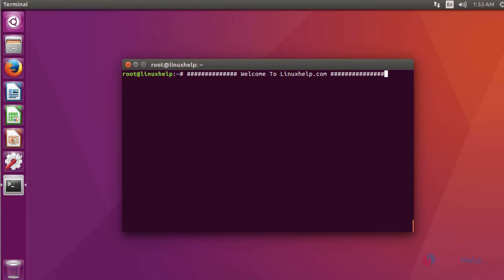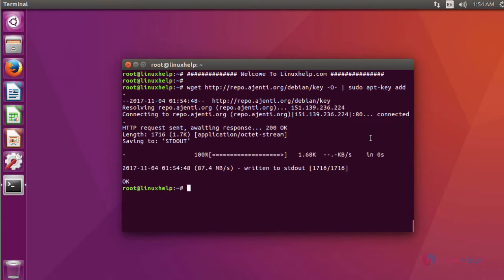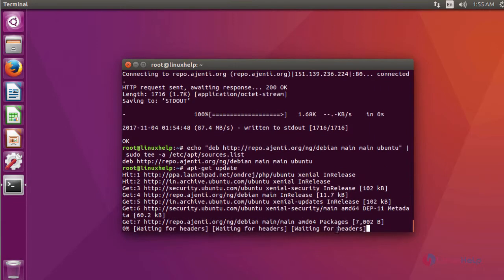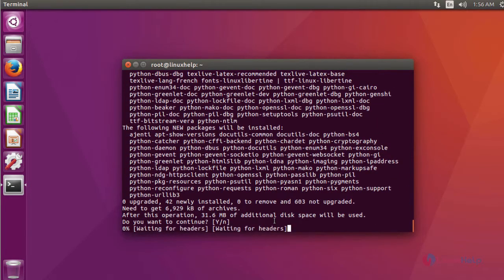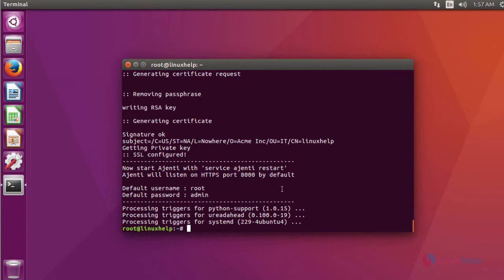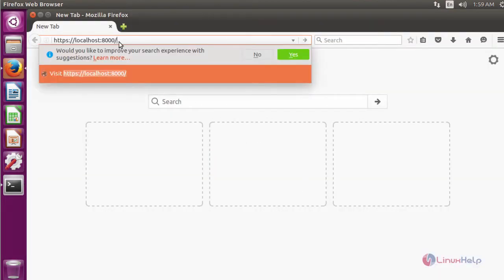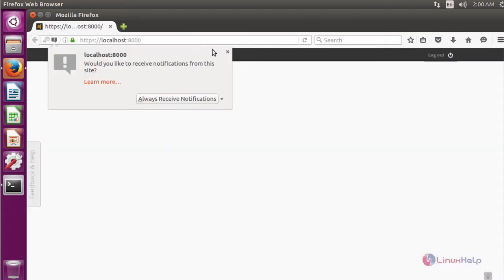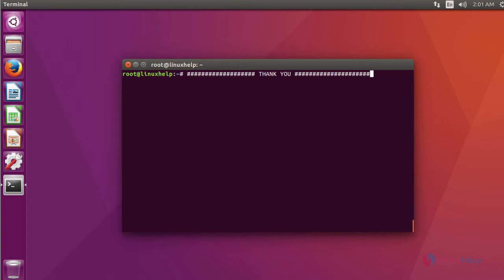How to install Ajenti on Ubuntu 16.04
This video explains the installation of Ajenti on Ubuntu 16.04. Ajenti is an open source web-based control panel (GUI) for Linux server.